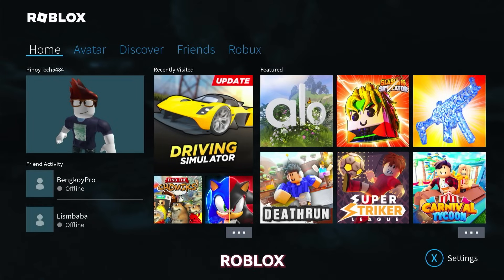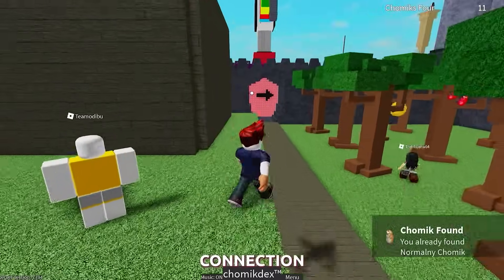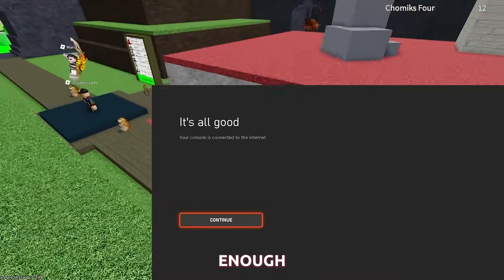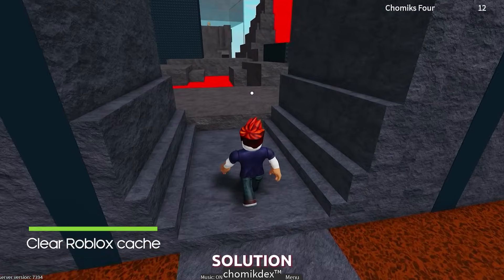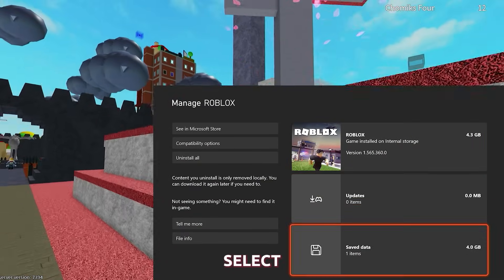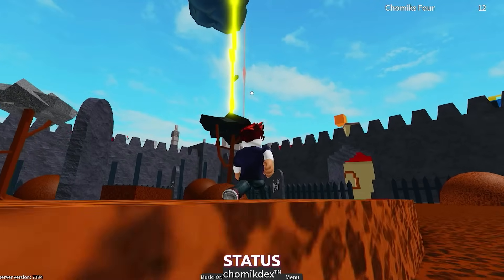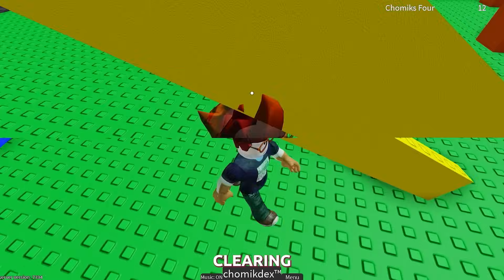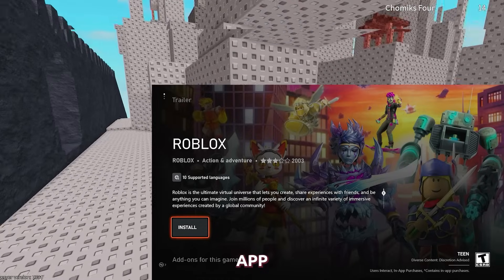[SOLVED] Fix Roblox Error 901 On Xbox Series X|S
This video provides solutions for fixing the Roblox error code 9O1 on Xbox Series X|S. The first solution involves checking your internet connection, and the second is restarting your console. If the error persists, you can try clearing the Roblox cache or checking the Xbox Live status.
Uninstalling and reinstalling the Roblox app is another solution, and if all else fails, contacting Roblox Support is recommended. These steps are provided to help users fix the issue and get back to playing Roblox on their Xbox Series X|S.

00:00 Start
00:17 First solution: Check Your Internet Connection
00:42 Second solution: Restart Your Console
01:07 Third solution: Clear Roblox Cache
01:39 Fourth solution: Check the Xbox Live Status
02:06 Fifth solution: Uninstall and Reinstall the Roblox App
02:36 Sixth solution: Contact Roblox Support
05:22 Fifth solution: Uninstall and Reinstall the Game